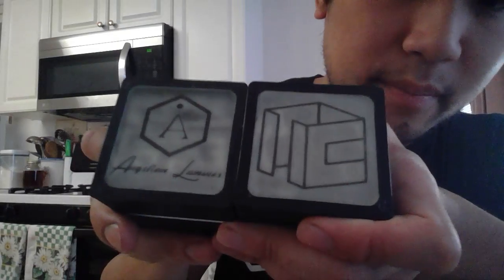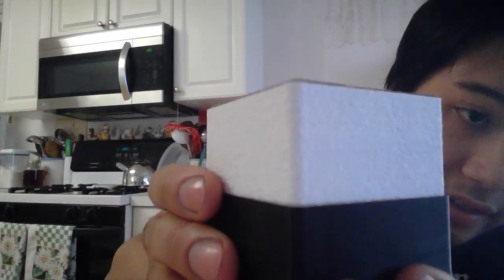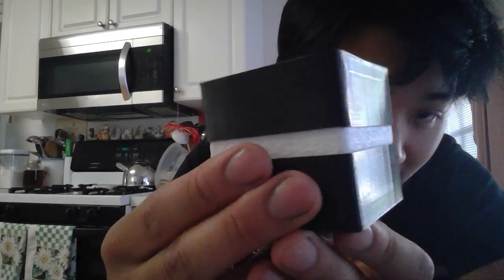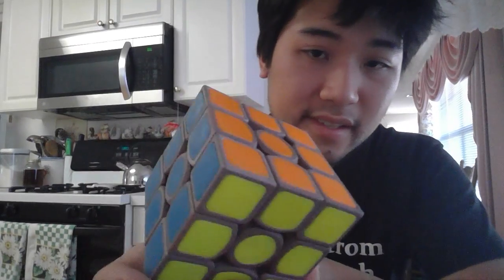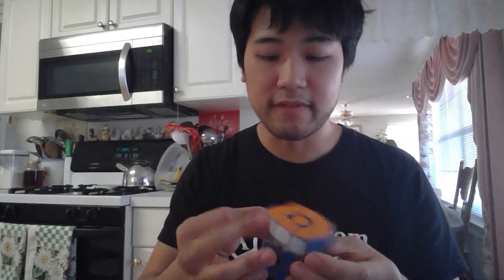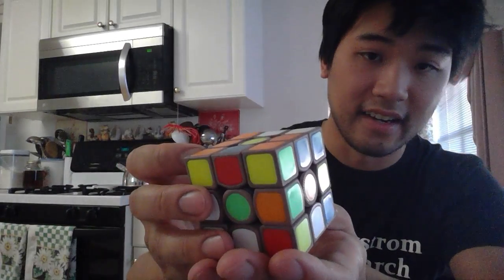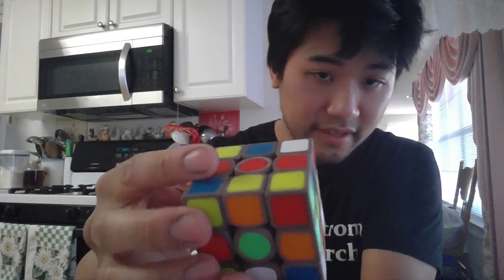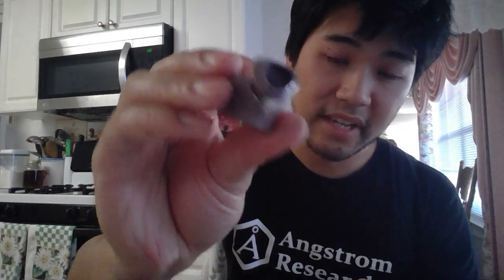Custom Boxes, Luminox Updates, and Life Advice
I can now produce custom boxes really fast. They are plastic and friction locked. The custom design is fully plastic and smooth with the box, while still being light.

There's still stuff I have to fix, because these were the first ones I made with this new technique, but it'll be good when we release it, I promise

Luminox is coming along, but I'm going to restrict some features because I don't want to sell people bad cubes.
There's still going to be lots of custom options such as
1. Ridges
2. Plastic base colour + plastic additives
3. Coating
4. Tile Colours
5. Magnet radius and Strength
6. Plastic Thickness/Weight
7. Honeycomb Textures and Tracks
8. EVEN MORE

Then, I want to release changelogs and model numbers, so people can get better cubes as they are created.

Currently I'm testing different plastics and playing with tiles. You can see the quality of the tiles in the video, and they are completely flush with the surface of the plastic, so they feel like a stickerless cube.

I have the ability to produce multiple cubes per day, and multiple boxes per hour, so hopefully to keep up with demand

Lastly, I talk about how computer science and chemistry has taught me that sciences in general co-mingle, and that learning multiple things is good for you. Then I finish off telling you about what Deep Learning/ Machine Learning has taught me